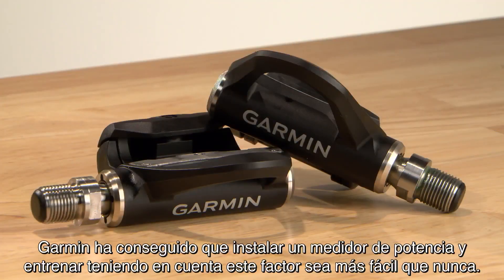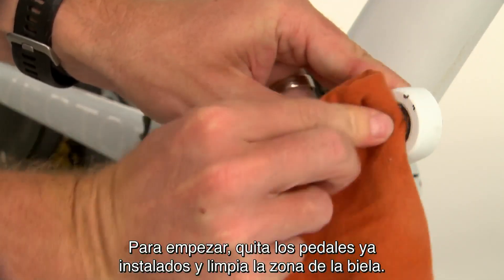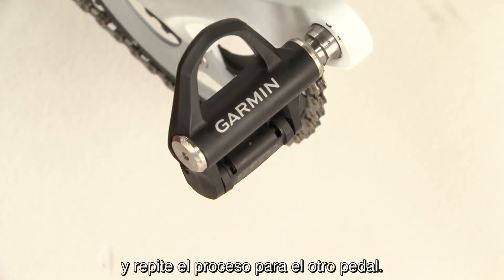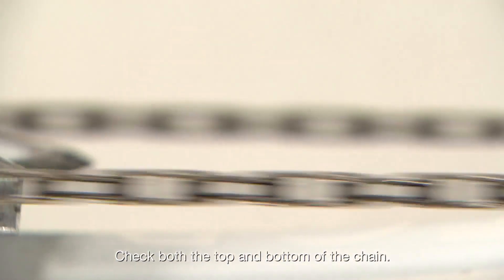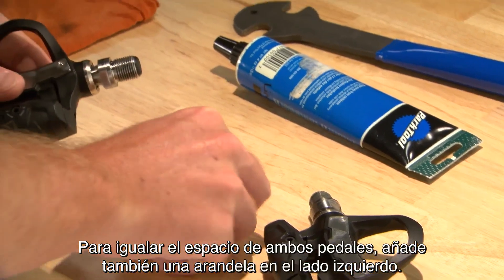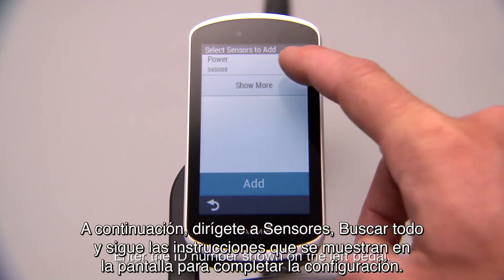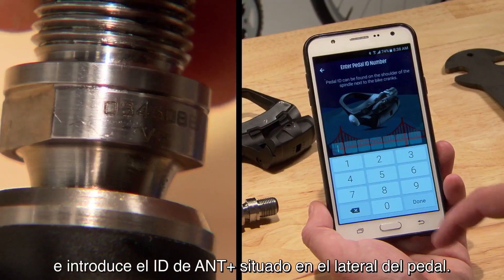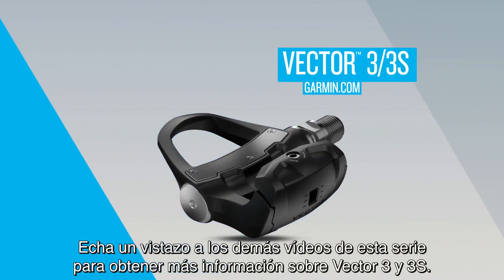Primeros pasos con tu medidor de potencia Vector 3 / 3s de Garmin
En este tutorial aprenderás los primeros pasos con tu medidor de potencia Vector 3 / 3s de Garmin